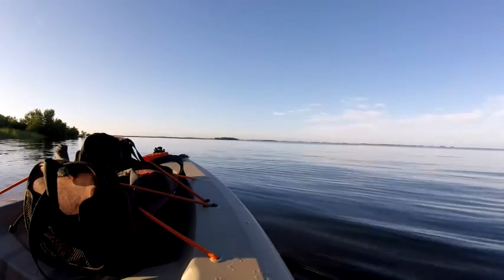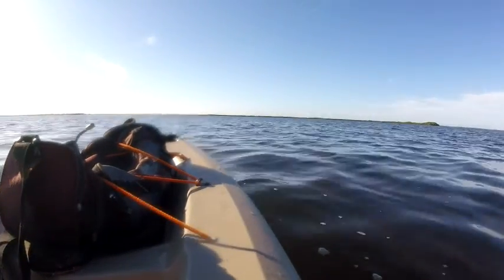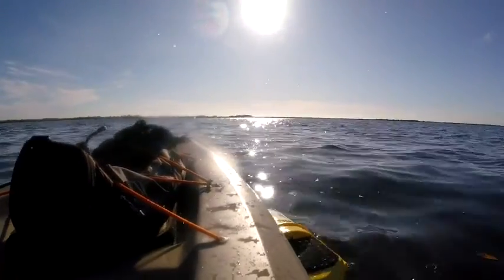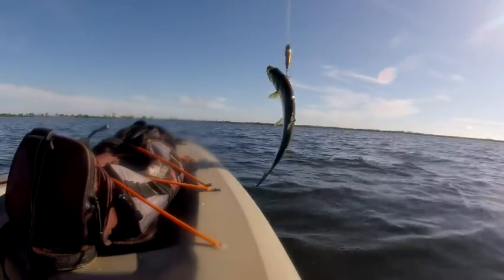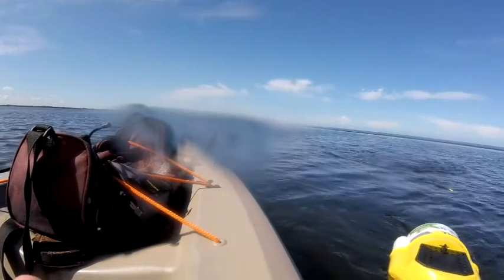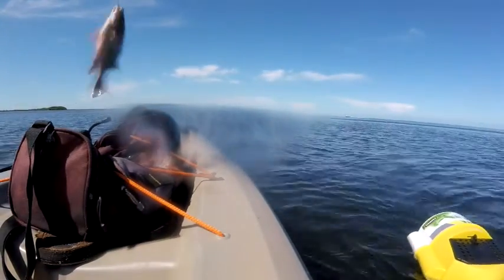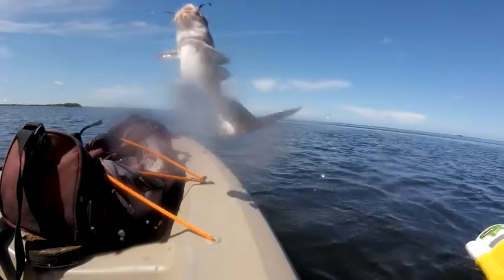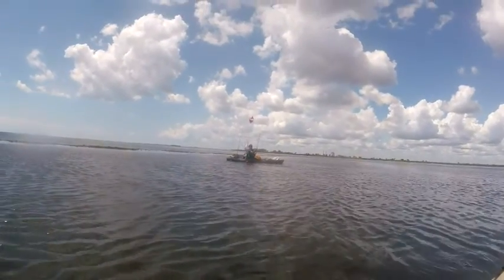kayakFishing FortIslandBeach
Kayak fishing off Fort Island Beach Crystal River, Saturday and Sunday. Fun day. Thank you Lord Jesus